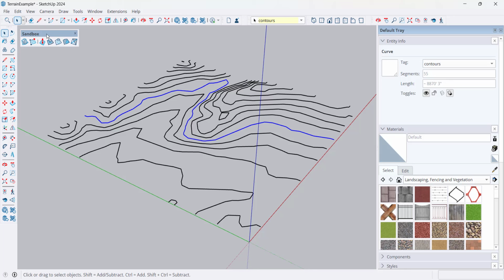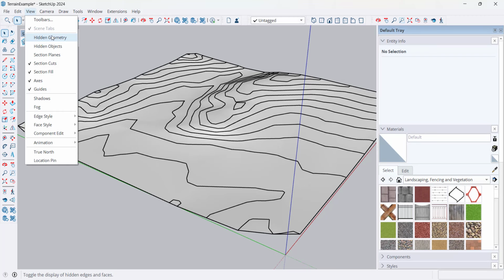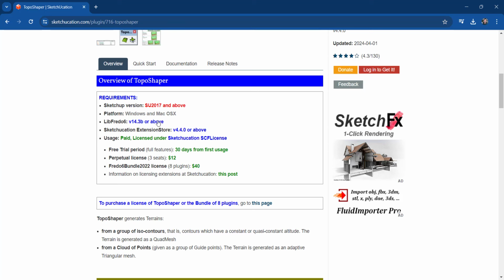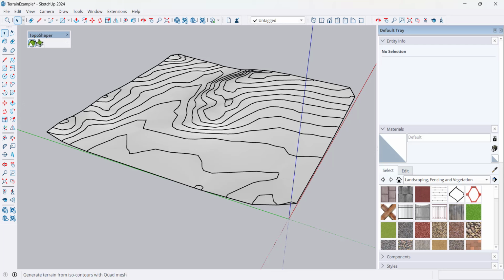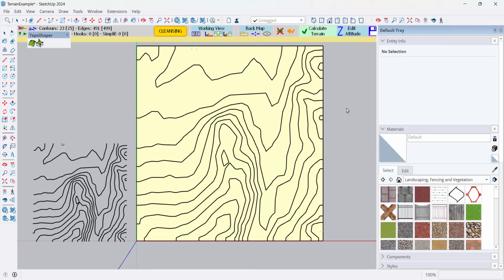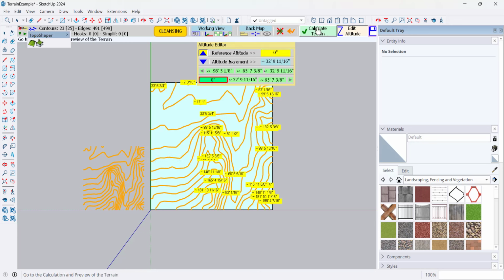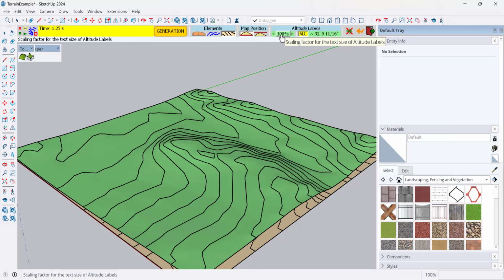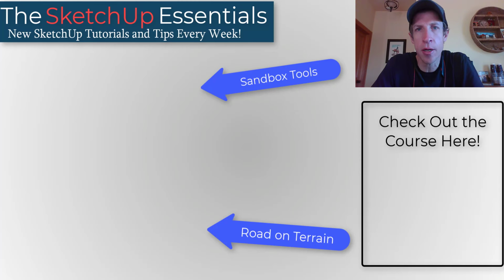You're Creating Terrains THE WRONG WAY in SketchUp!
In this video, we talk about how to create terrain with more accuracy and better topology from contours in SketchUp!

TIMESTAMPS
0:00 - Introduction
0:11 - The Sandbox tools way of creating terrain
2:21 - Intro to toposhaper
3:30 - Installing and enabling Toposhaper
4:26 - Using toposhaper to create terrain
6:00 - Adjusting the grid size and spacing
7:15 -  Creating additional features (skirt, flat 2D contours, etc)
8:26 - Toposhaper terrain vs. Sandbox Terrain